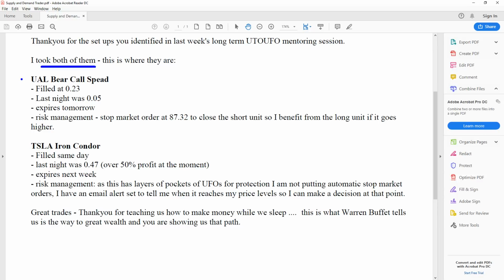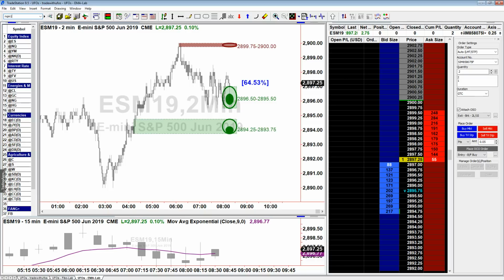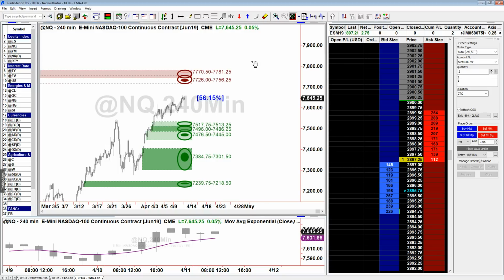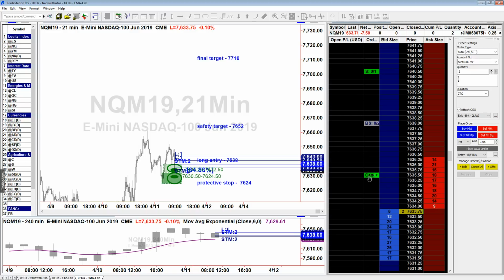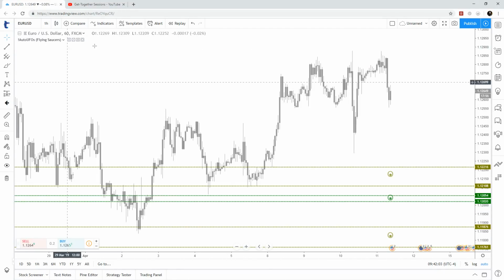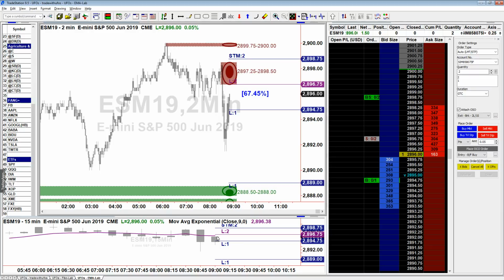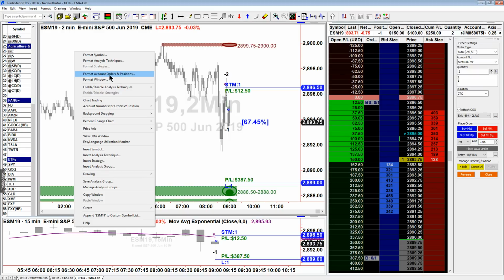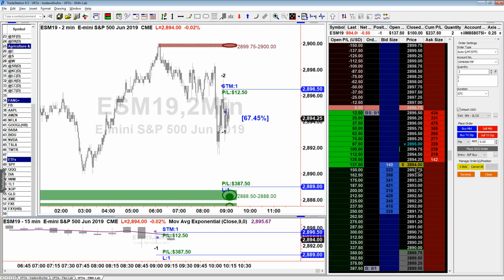AutoUFOs Get-Together 2019-Apr-11 (Short-Term)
-Executed 1 trade on the NASDAQ Futures (NQ)
-Executed 1 trade on the S&P500 Futures (ES)